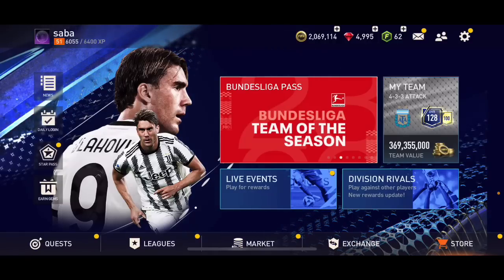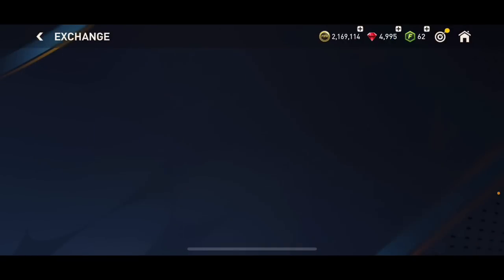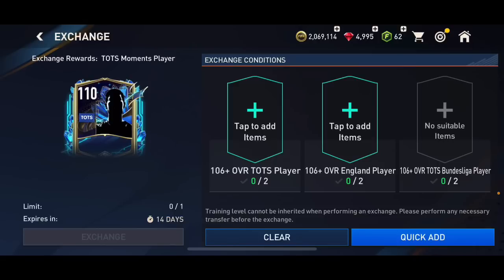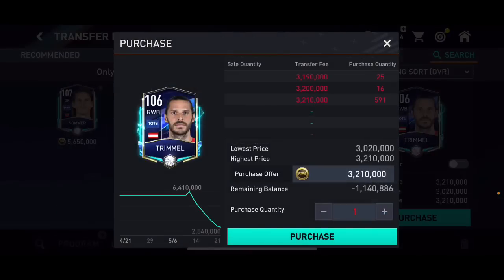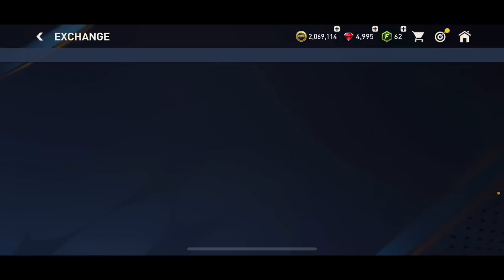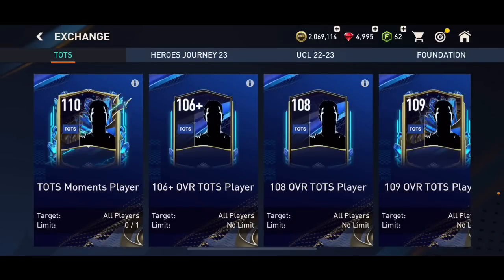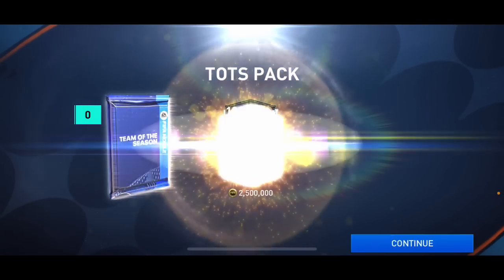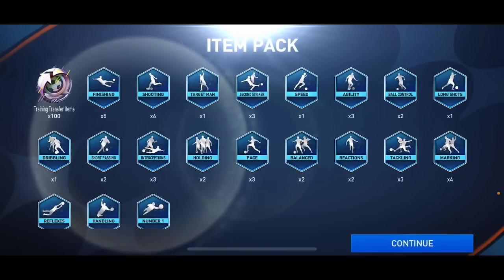FREE GIFT TOTS MOMENTS IN FIFA MOBILE! I PACKED 111 OVR TOTS FOR FREE!